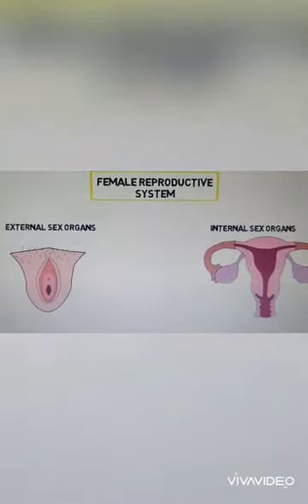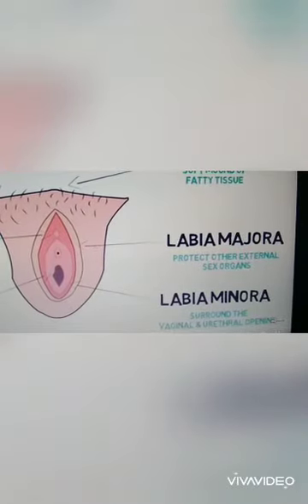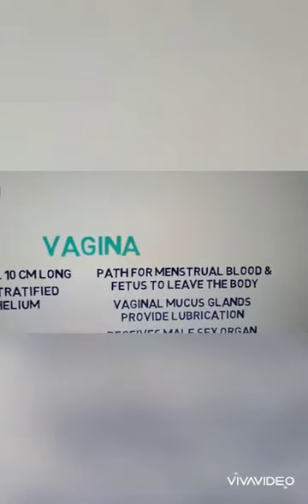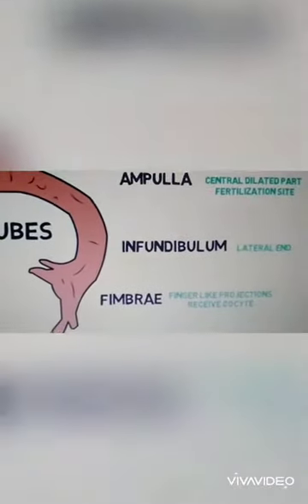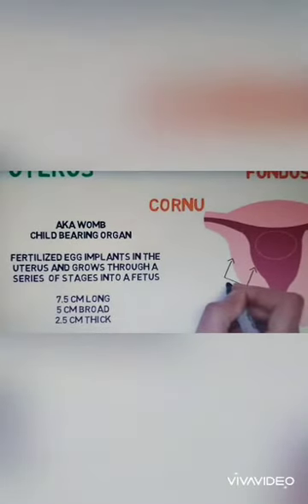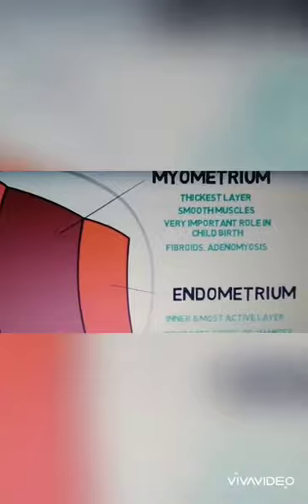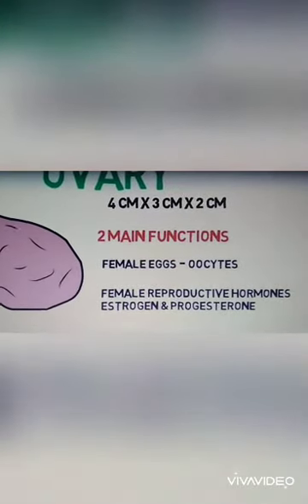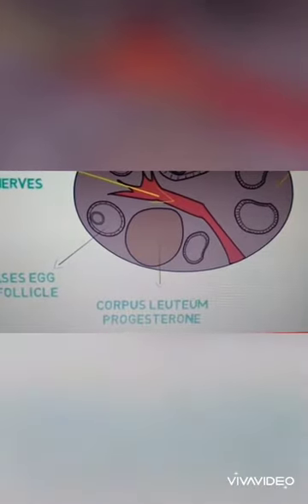Female Reproductive system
In this Iam explaining you a brief concept of female Reproductive system anatomy.